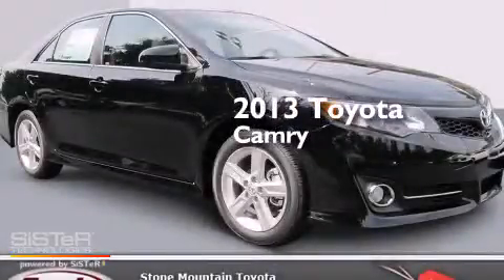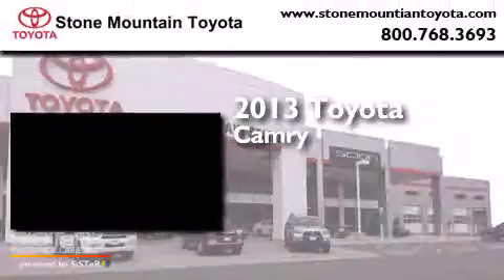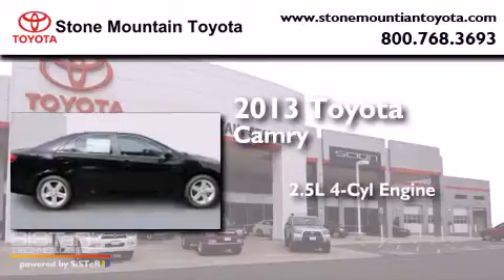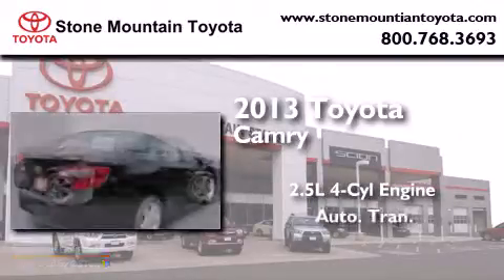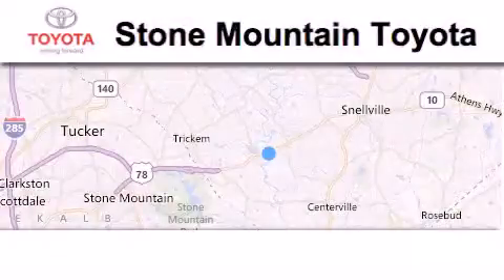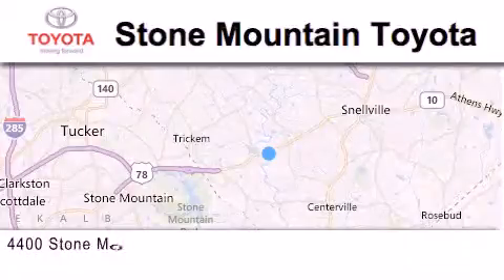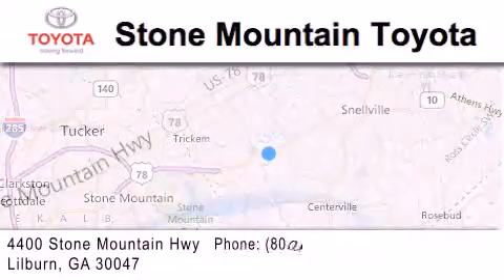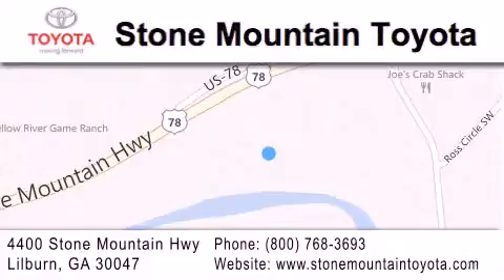2013 Toyota Camry Lilburn GA 30047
We have been honored to serve the Lilburn GA area , we promise that your experience at our dealership will exceed your expectations ! Year : 2013 Make : Toyota Model : Camry Engine : 2.5L I-4 cyl Trans . : 6-Speed Automatic Exterior : Attitude Black Metallic Miles : 5 Interior : Black/Ash Cloth Stock : DU277046 Stone Mountain Toyota 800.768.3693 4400 Stone Mountain Highway Lilburn , GA 30047